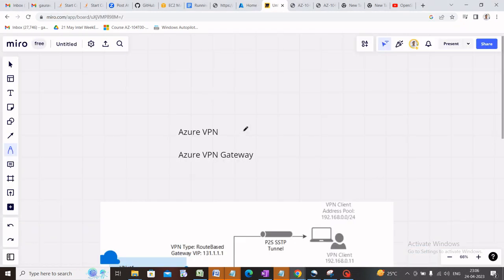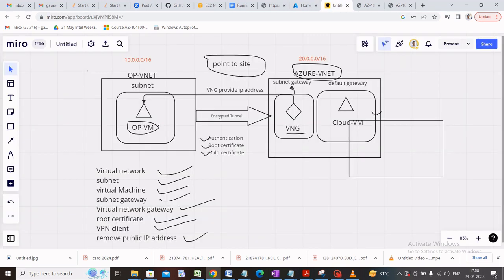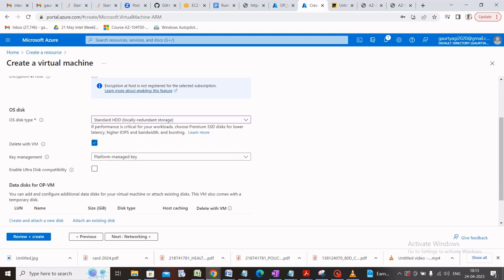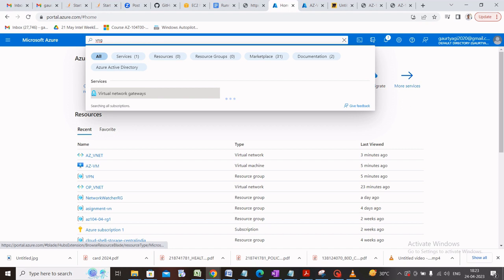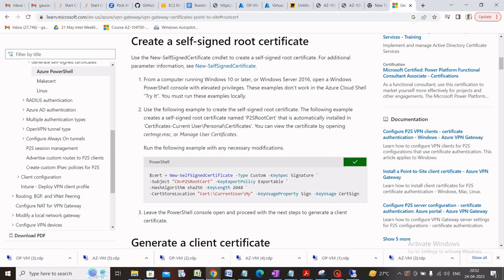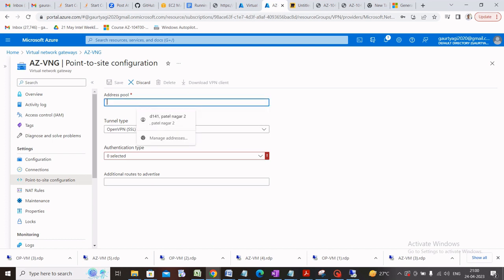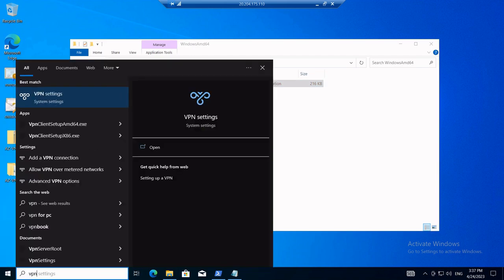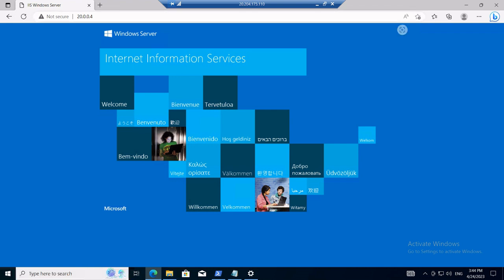Azure VPN, Virtual Network Gateway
Azure VPN, Azure Virtual private network, what is azure vpn, vpn tunnel, Gateway Subnet, Remove public IP